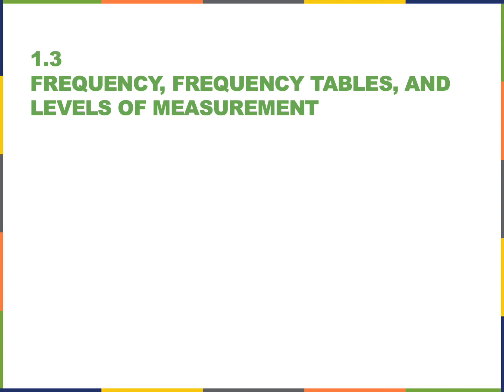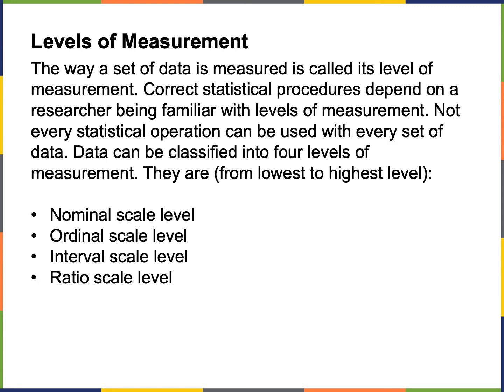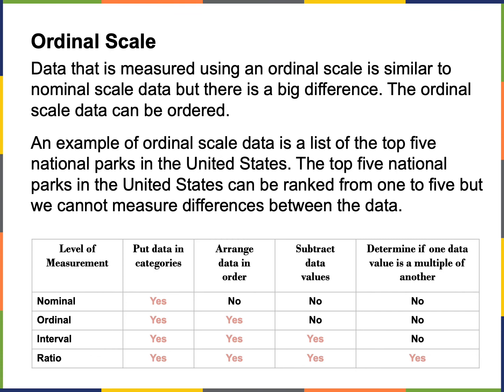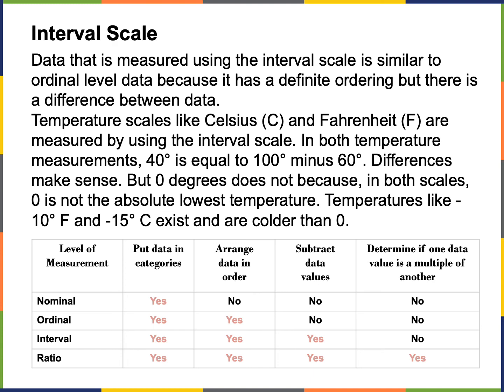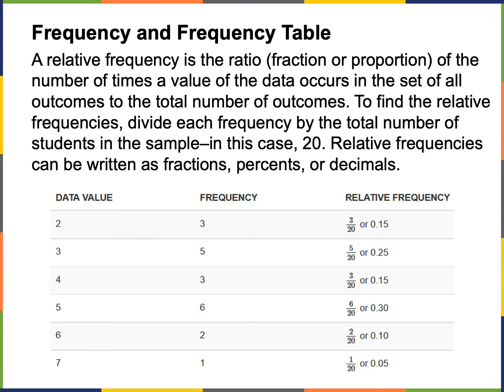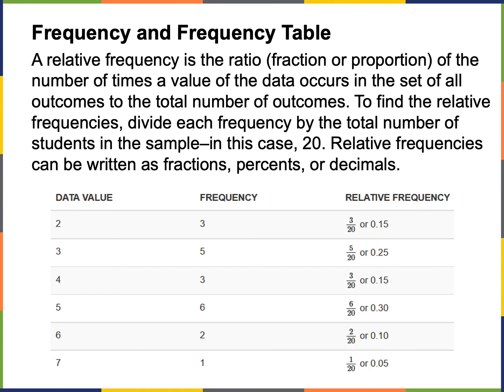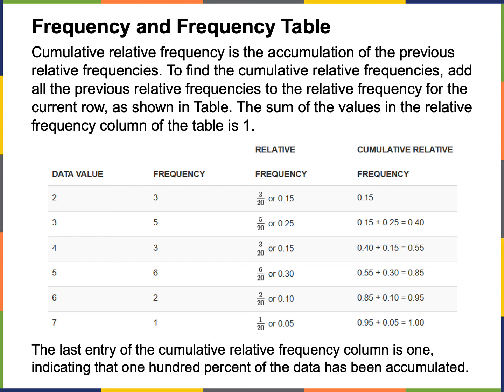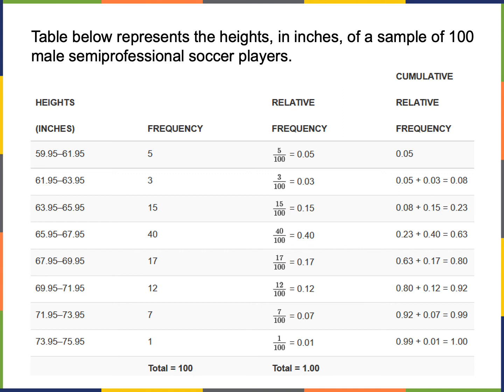Section 1 3 Stats